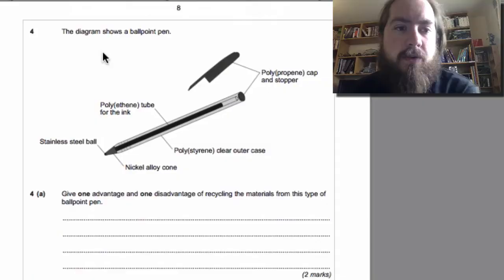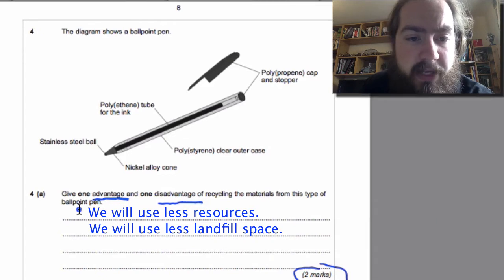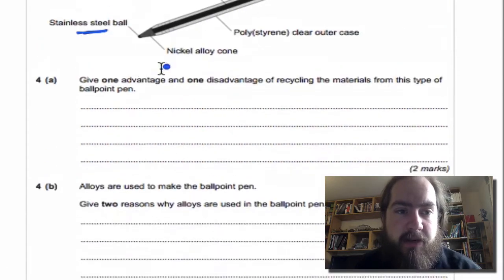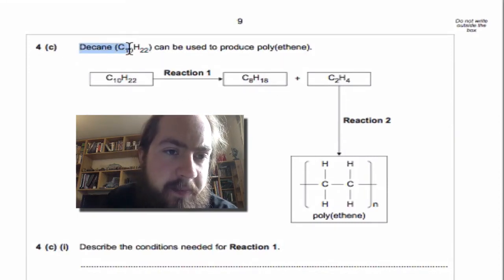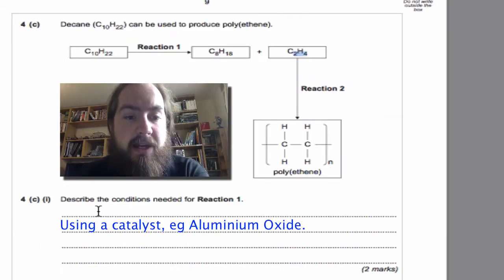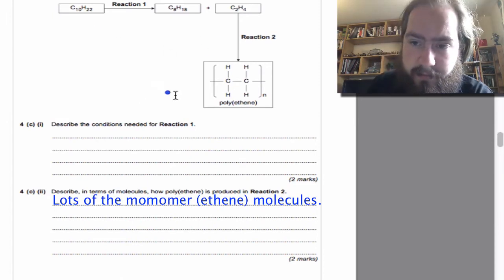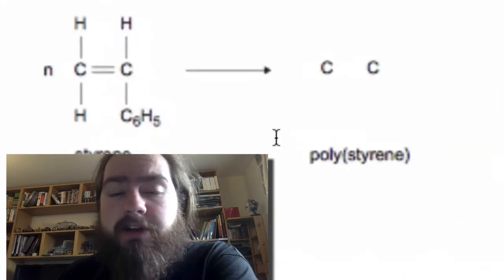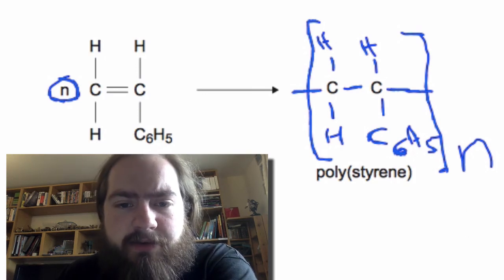AQA CH1HP June13 Walkthrough Q4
Walkthrough of GCSE Chemistry past paper;
AQA CH1HP June13 Question 4 - Alloys & Polymers

UPDATE: New revision website with revision material and questions;